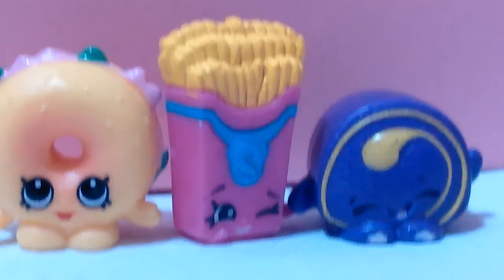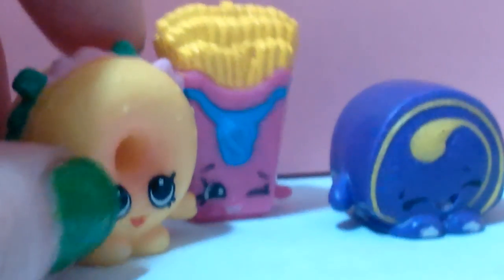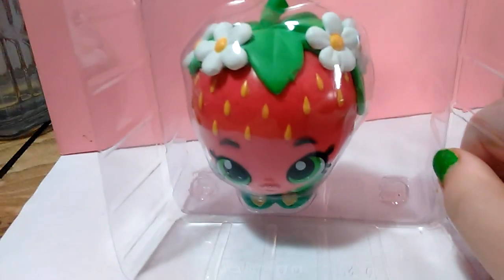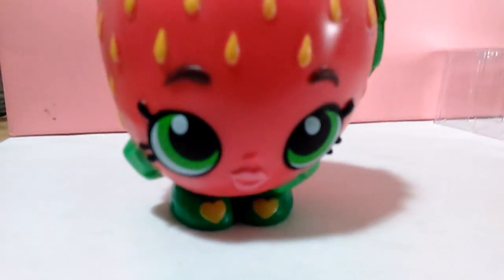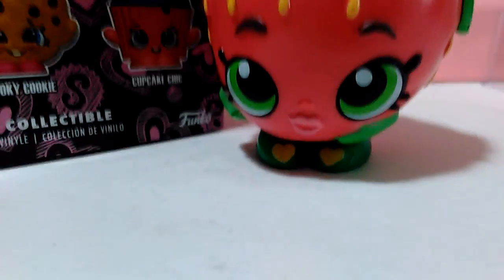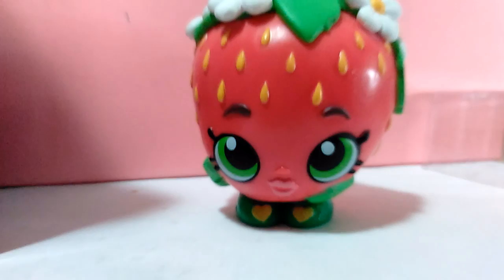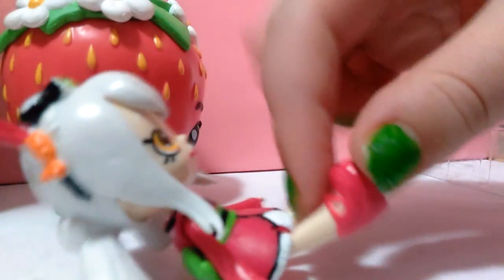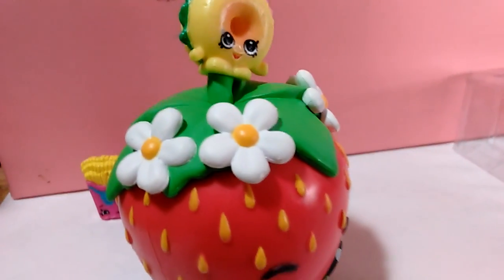Vinyl Strawberry kiss